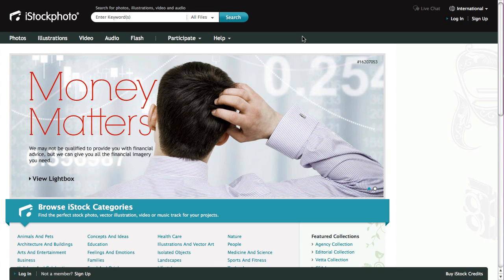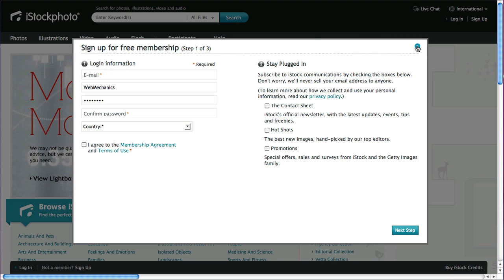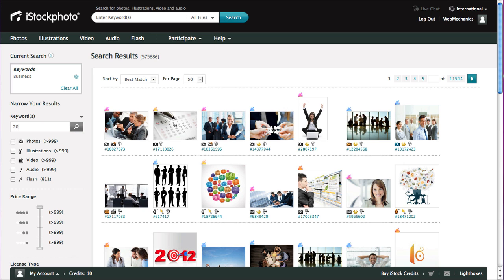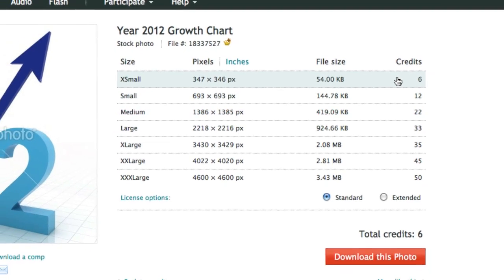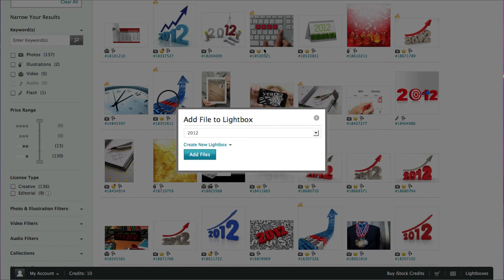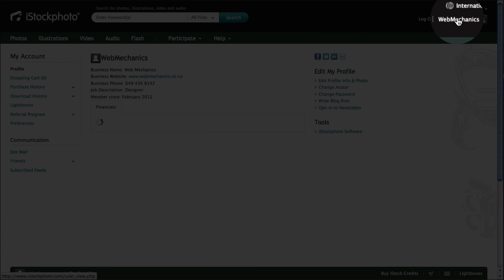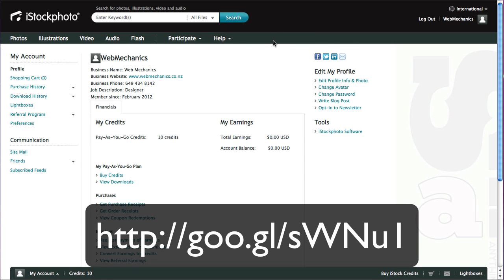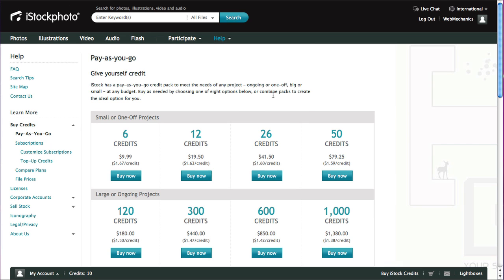HOW TO: Sign up for iStockphoto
In this tutorial I show you how to sign up for iStockphoto and get 10 credits free, how to search for images and then refine the search further, how to create a 'Lightbox', add images to the Lightbox and then share the Lightbox via email.

Click on the link above to get 10 credits free.